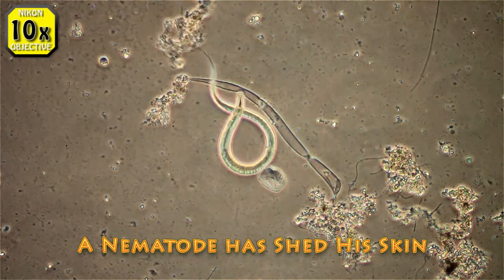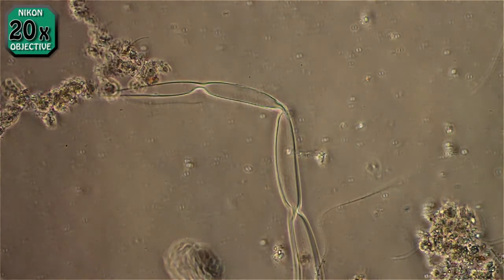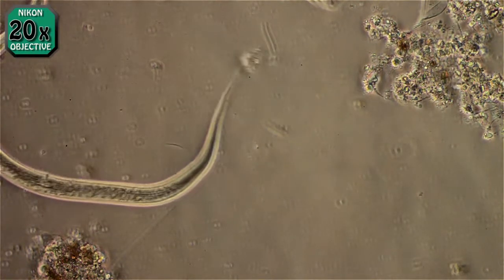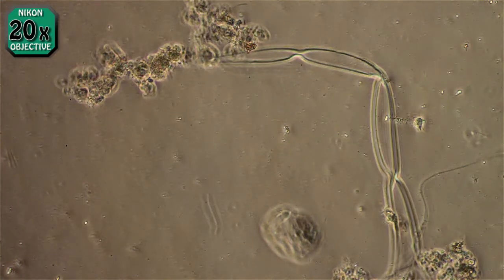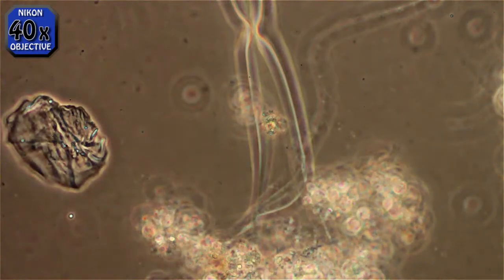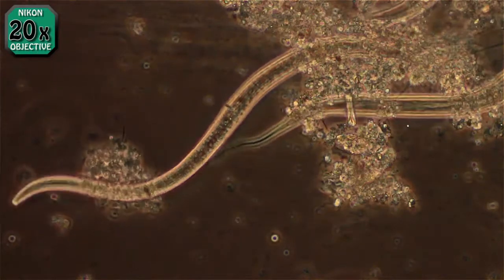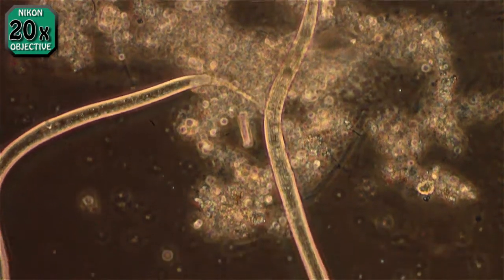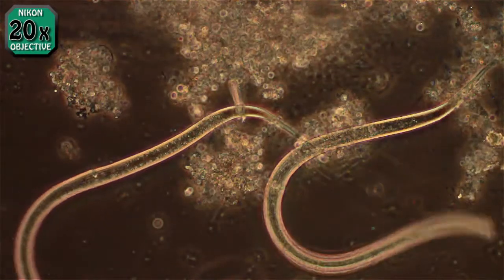A Nematode and Shed Skin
This nematode has shed his skin.